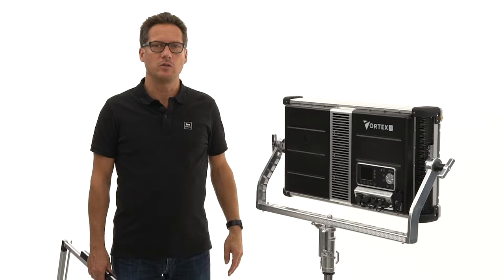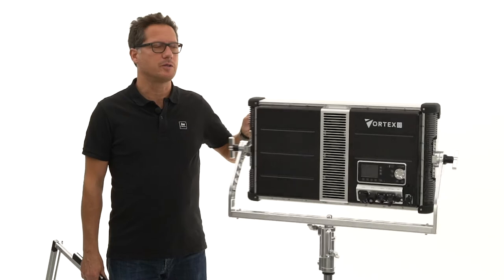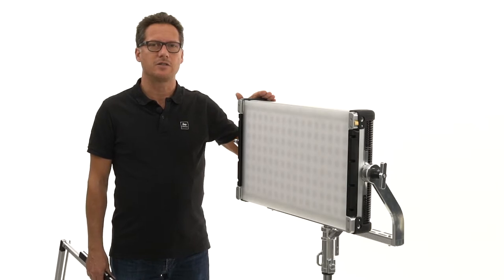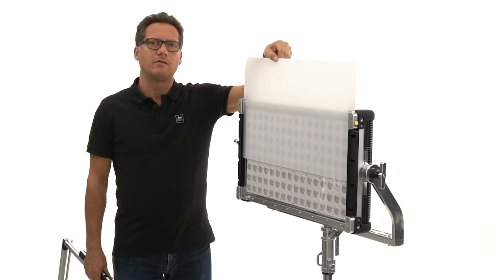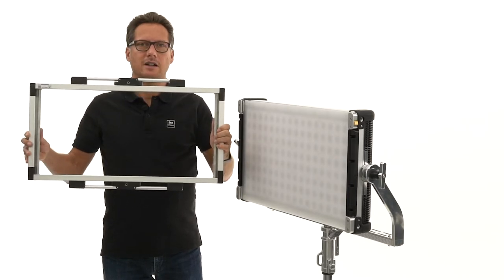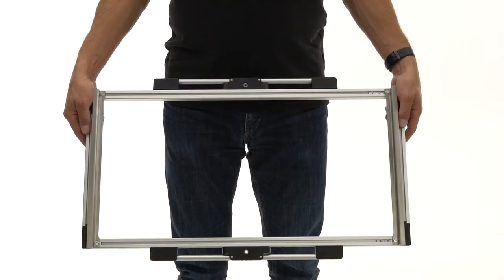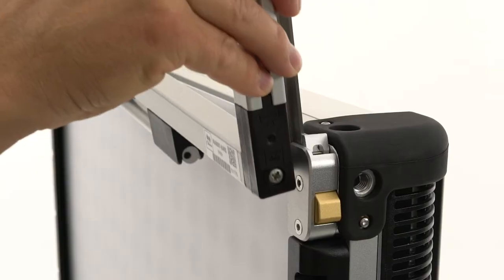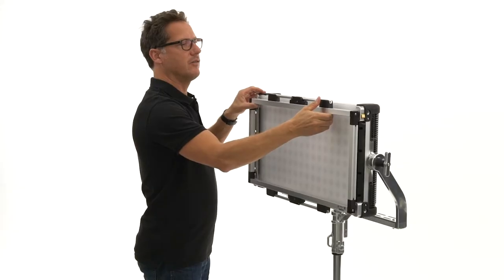RABBIT-EARS® Instructions: Creamsource Vortex 8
Stefan demonstrates how easy it is to fix the new RABBIT-EARS Adapter for the Creamsource Vortex8.

Once you fit the RABBIT-EARS you can use multiple light shaping tools including our SNAPBAG Octas and Lanterns